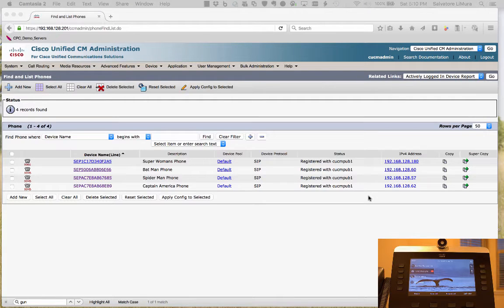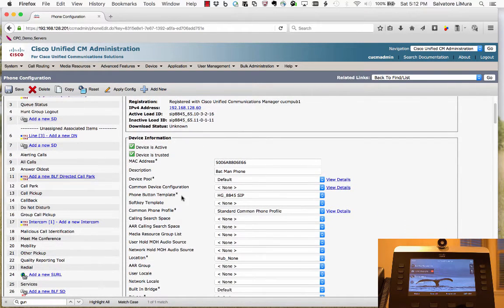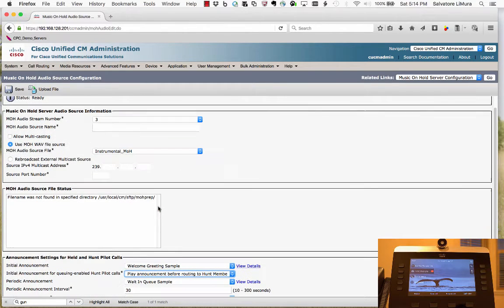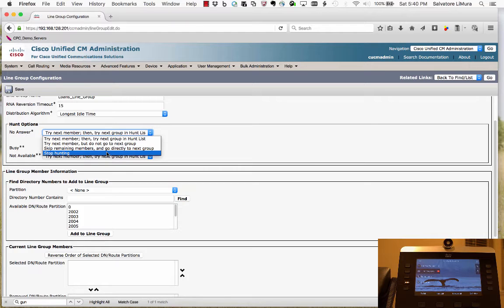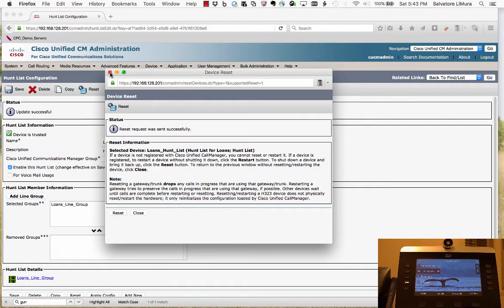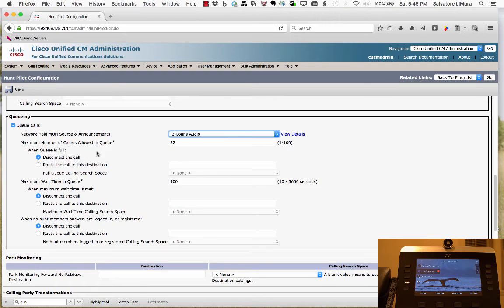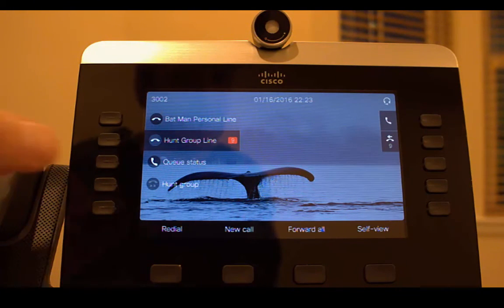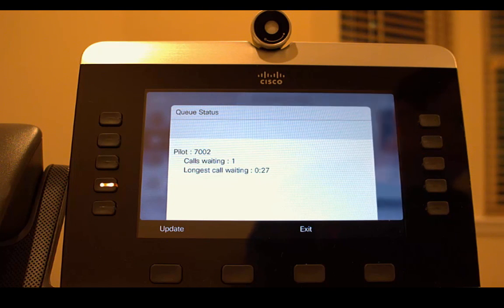Native Call Queuing in Cisco Communications Manager (CUCM) Hunt Groups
Overview of the native call queuing feature that was released with CUCM 9.x to improve hunt groups. This works with any version of CUCM 9.x or higher.